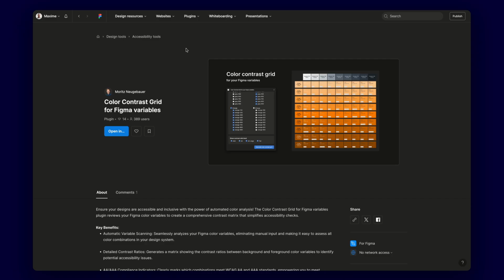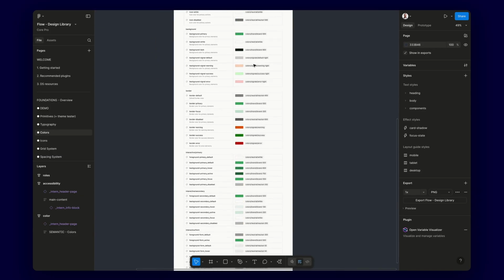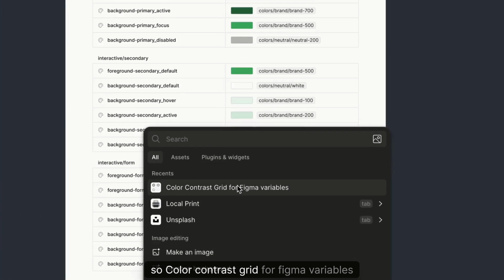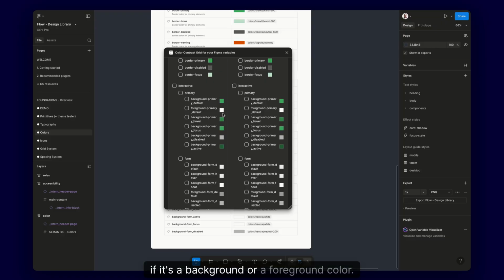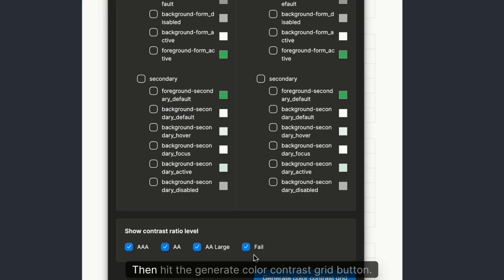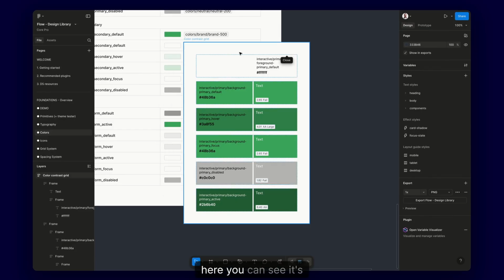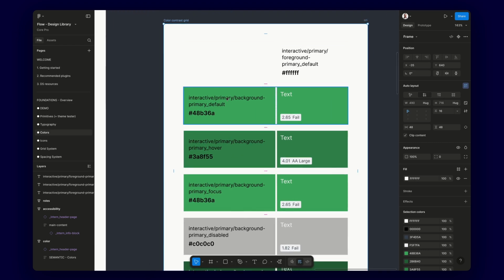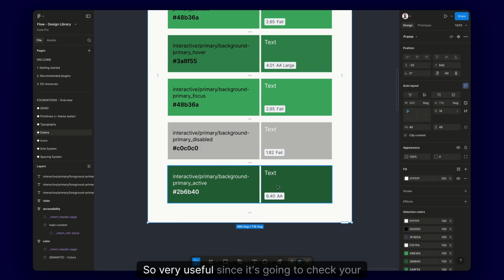Figma plugin - Color Contrast Grid for Figma Variables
Ensure your designs are accessible and inclusive with the power of automated color analysis! The Color Contrast Grid for Figma variables plugin reviews your Figma color variables to create a comprehensive contrast matrix that simplifies accessibility checks.

Looking to start your own Design System project? Check our starter kit CORE: designsystemcore.com